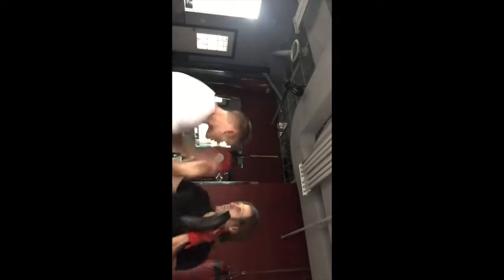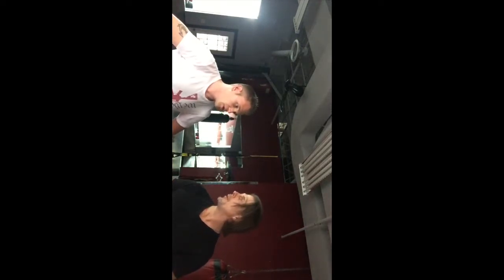Brutal JKD striking combo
Follow us on: Instragam and Tiktok @gutterfightsecrets